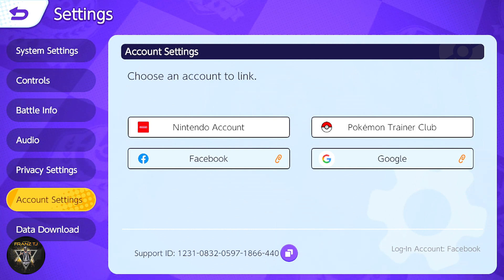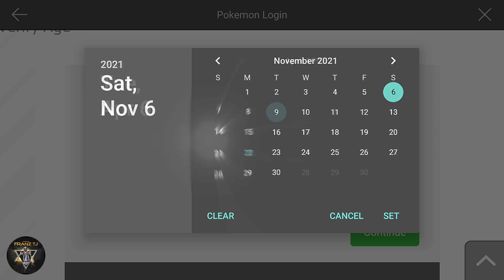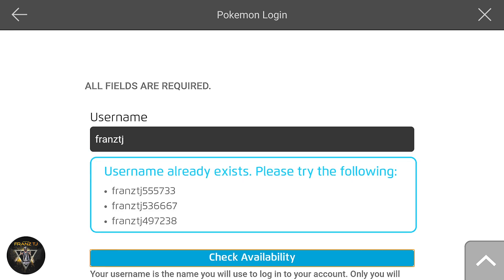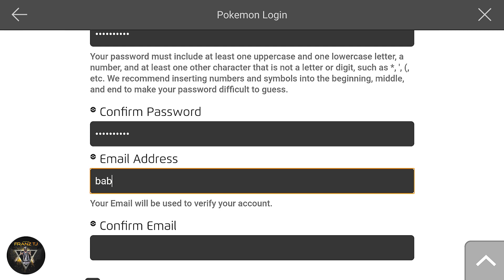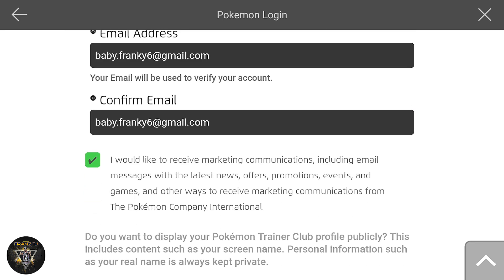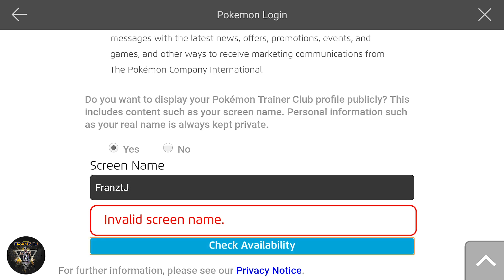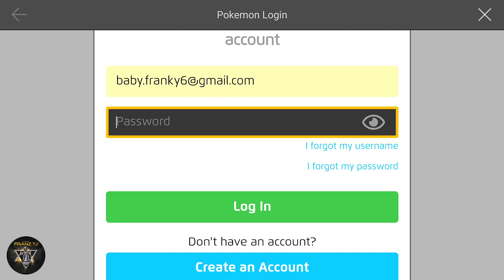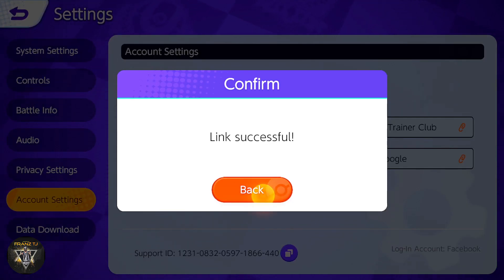Pokémon Unite! How to Turn on Voice Chat PokemonClub! எப்படி வாய்ஸ் சாட் ஆன் செய்வது | Tamil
Did you know there’s a voice chat in Pokemon Unite?  We certainly didn’t until recently!  Though having a Pokémon Unite ingame voice chat didn’t make too much of a difference to us personally (because we always play in the same room anyway), it was really interesting to learn that there was the option--in case we ever did want to talk to our teammates!  In this Pokémon Unite Guide / Pokémon Unite Tutorial, we’ll be going over how to use the Pokemon Unite voice chat on the Nintendo Switch as well as testing the Pokemon Unite ingame voice chat and showing how it sounds using actual Pokémon Unite gameplay!  Will the Pokémon Unite voice chat help communication and create better teamwork?  Or will having a Pokémon Unite chat become another source of frustration?  In making this Pokemon Unite Guide / Pokemon Unite Tutorial, we hope it’s the prior!  We hope you enjoy our Pokemon Unite Tips on how to use the Pokemon Unite chat!  And please always be respectful of others!

how to voice chat in pokemon unite mobile in hindi,